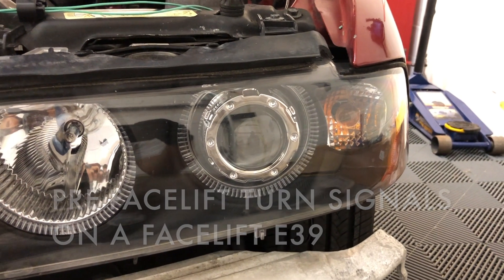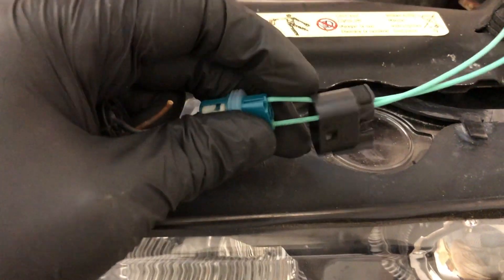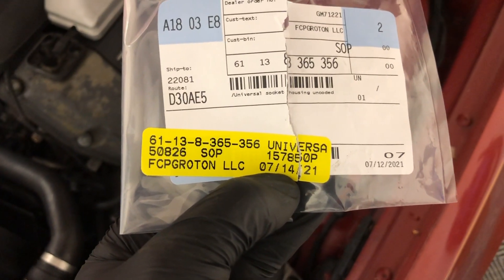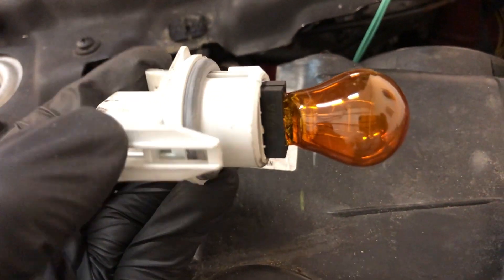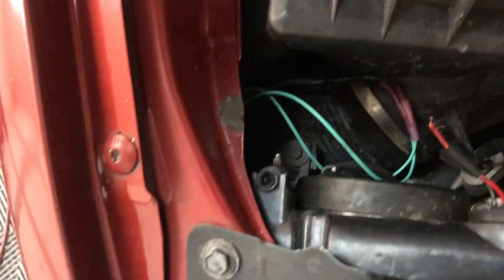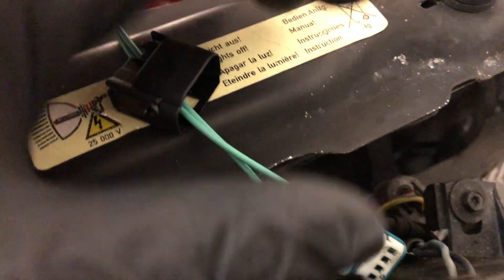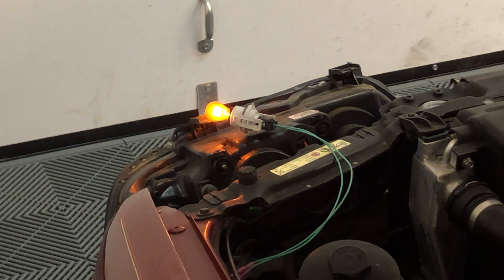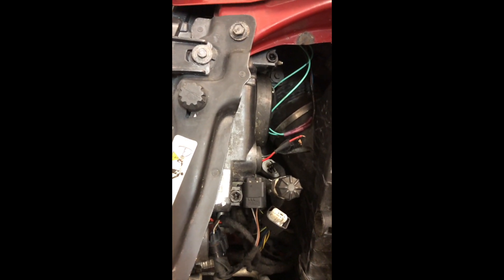E39 Pre LCI Signals in LCI Car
How to modify your wiring harness in post-LCI BMW E39 (2001+) to fit a Pre-LCI headlight and turn signal (2000 or older).